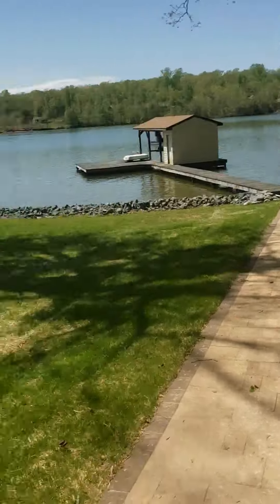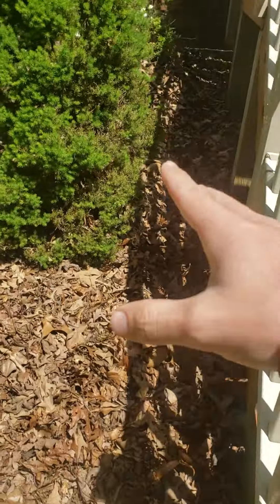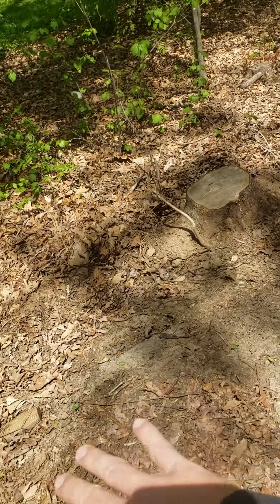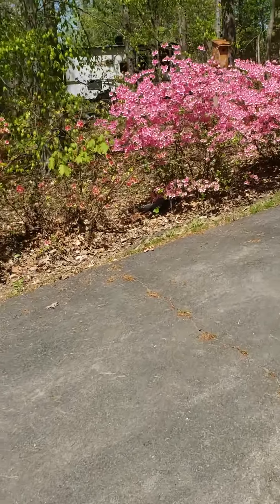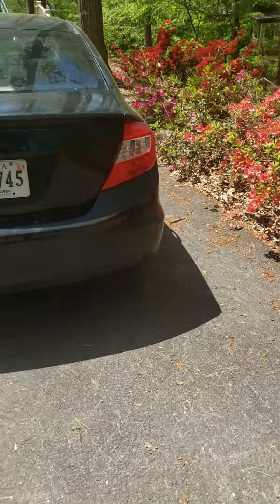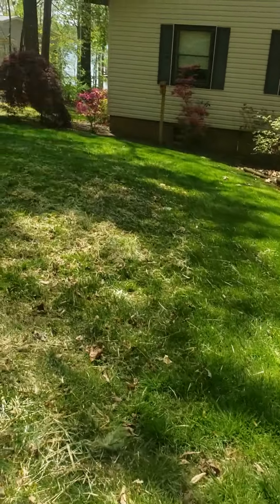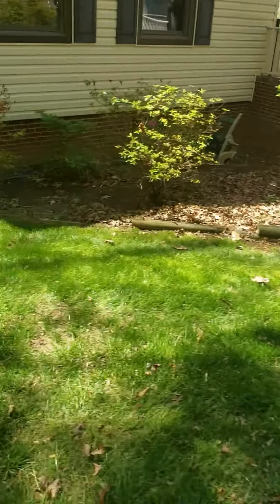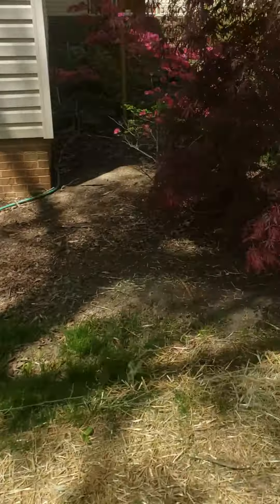Michael timm cleanup and mulching